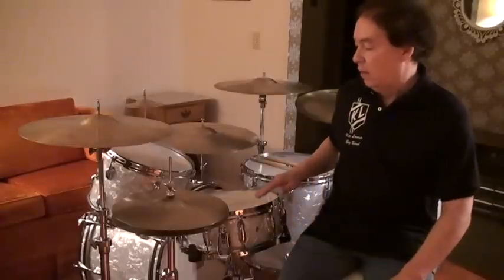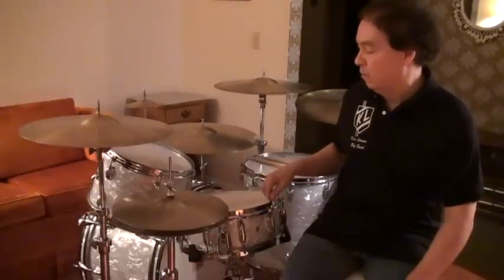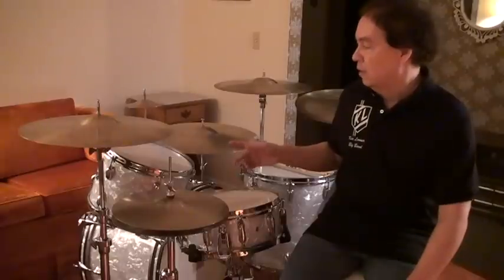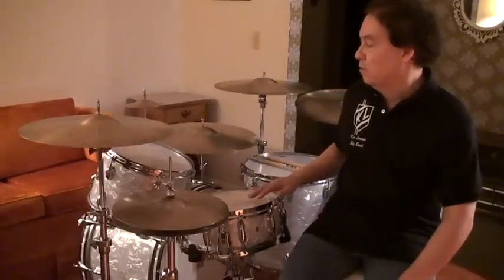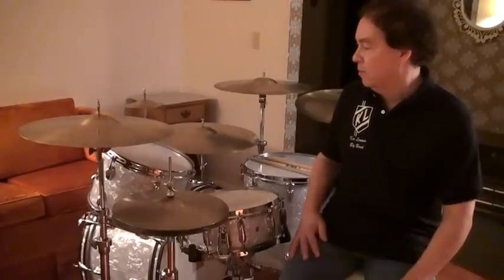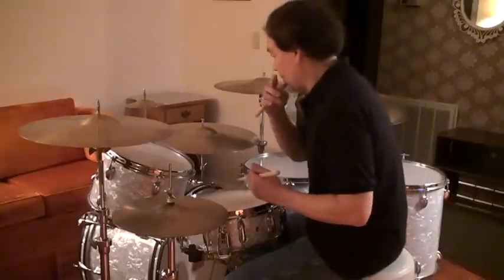Buddy Rich Slingerland Classic Drumset-Ken Loomer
You asked for it,so here is my video showing up close of me playing on these great drums from the past. A lot of you have seen me performing with my Big Band,the Ken Loomer Big Band,and I want to thank you for all the comments you have made about me and my band. I love the drum history of these great Slingerland drums.Of course Gene Krupa made Slingerland famous and the brand every drummer wanted to get back then. These drums I`m playing is the Buddy Rich Slingerland model which I got back in 1976.They are well made and still today look new,since I took great care of them.What is most important to me is the sound of these drums.As you can hear,the TDR 5X14 snare drum with the straight edge hoops have a super crisp sound with a great rim shot sound.This drum will not hide any mistakes you make while playing it. Every sound is cristal clear! The toms have great tone and are wide open. I use ambassador smooth white heads on all the toms,top and bottom. The bass drum has that big wide open sound,so you hear a note instead of just a dead beat to it. Now that I`m in my late 50`s,I know that with the technique that I have learned,I can do what I want to play without wasting a lot of energy. A drum can only play so loud,so if you hit it harder,it won`t produce more sound since it has its limit. This set of drums is part of music history,and it always makes me want to play. You can check out me playing on these drums with my Big Band. Ken Loomer